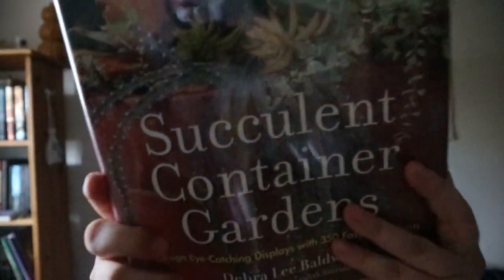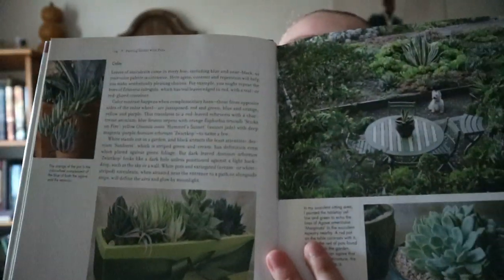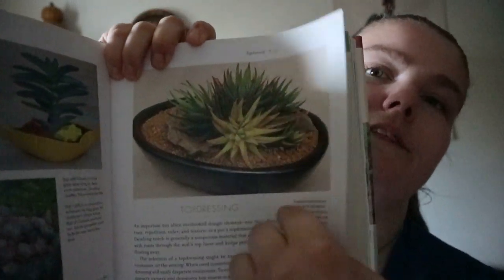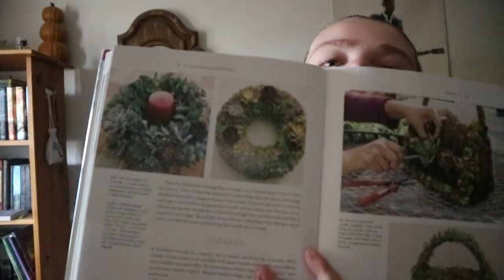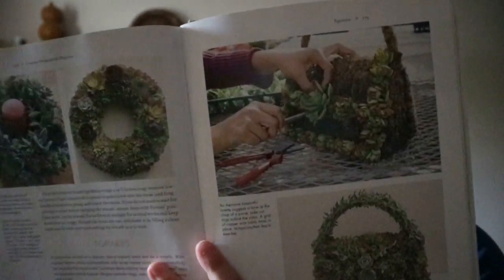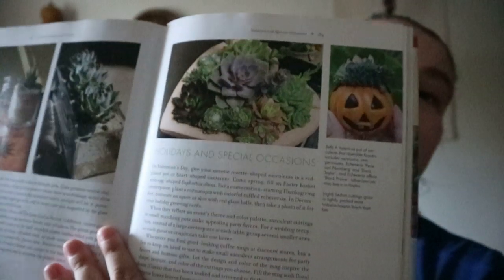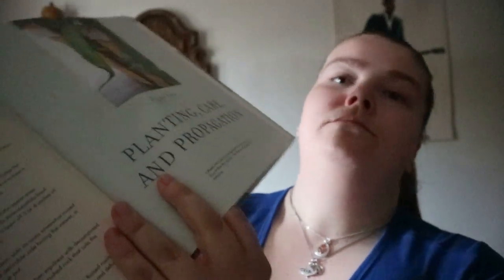Succulent Container Gardens